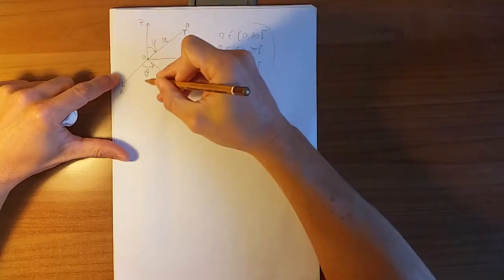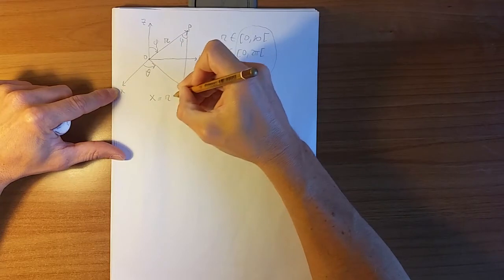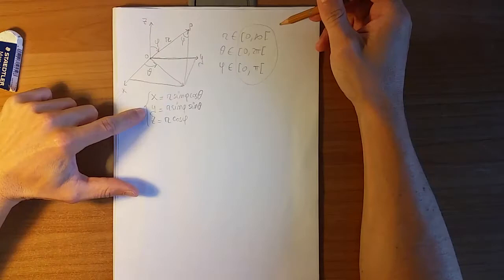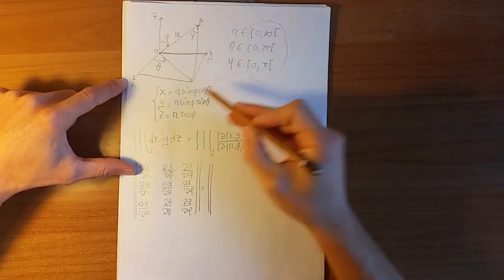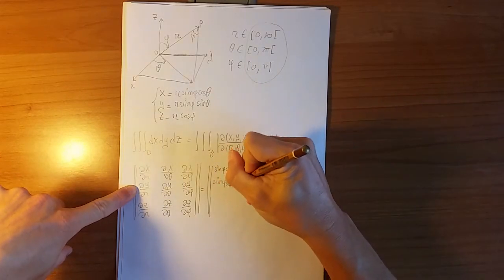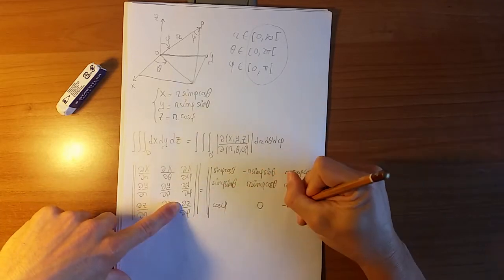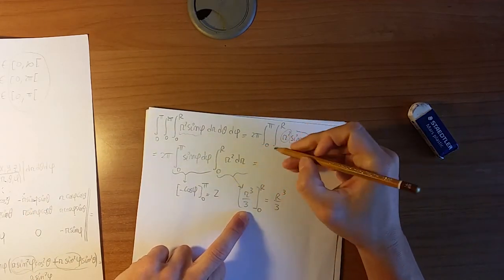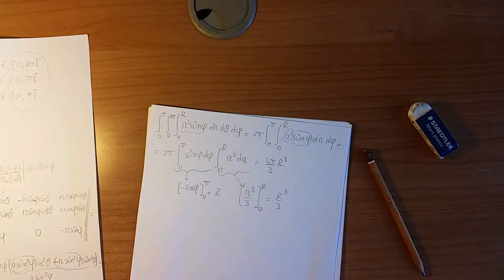Triple integral in spherical coordinates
Example of how to calculate the volume of a sphere by using a triple integral. This is an excerpt of a course on Multivariable Calculus